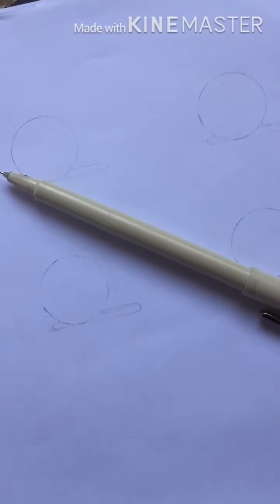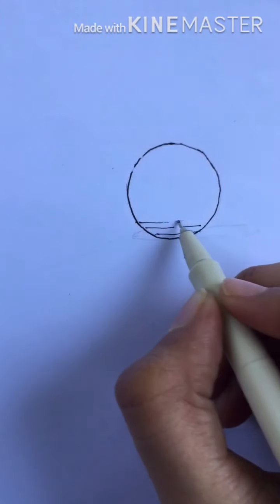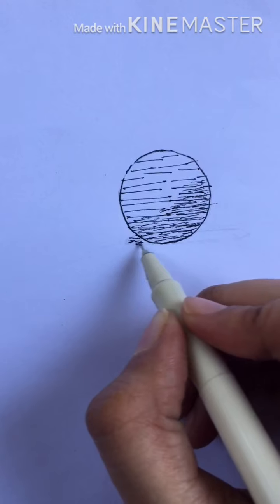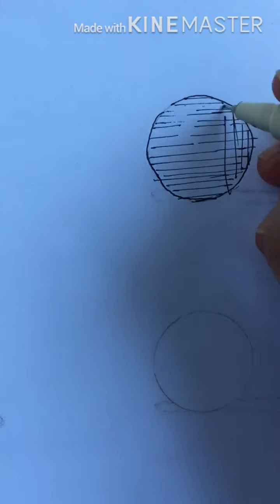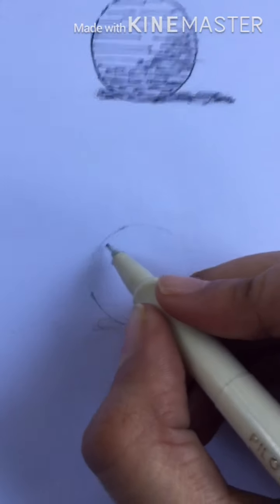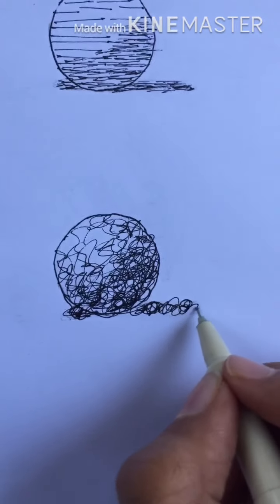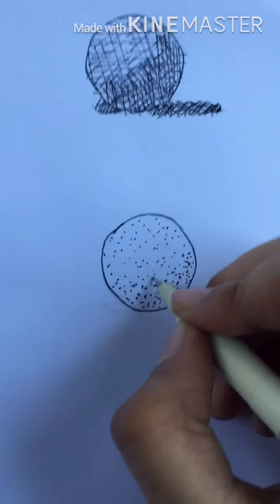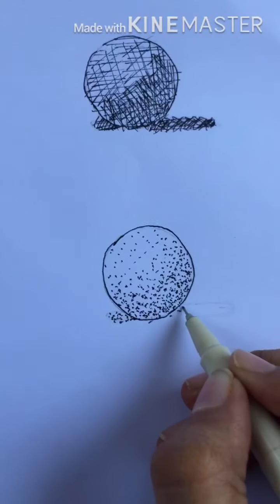pen / ink illustration : part 1 - general techniques used / sahithi bayyavarapu